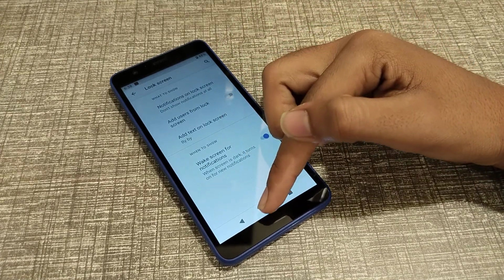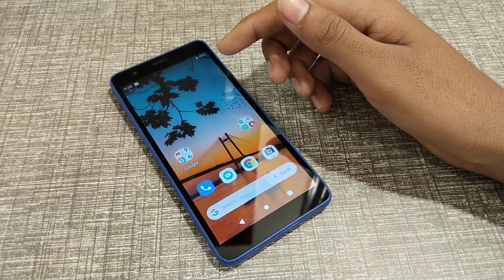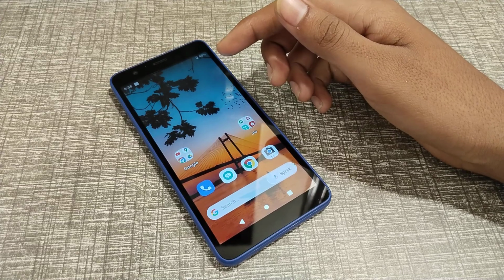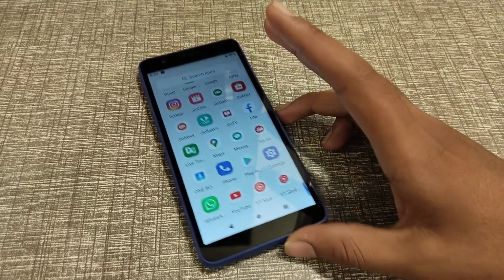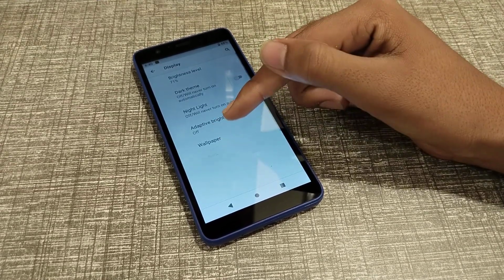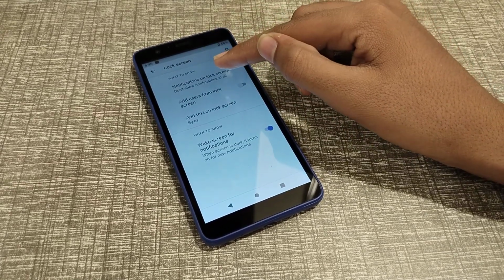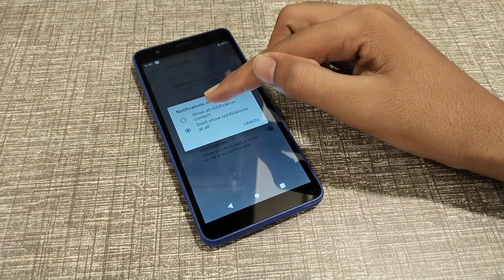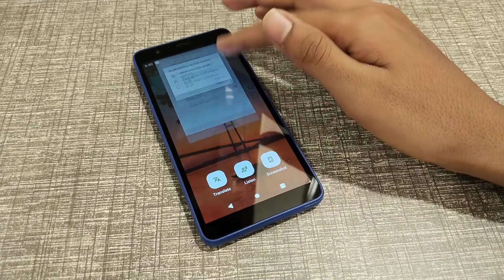How to on notification in jio phone Next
how to on notification in jio mobile,
how to on notification in jio phone,
notification ko kaise on karte hai,
notification ko kaise on kare jio phone mein

How to use
Secret setting
Hide features